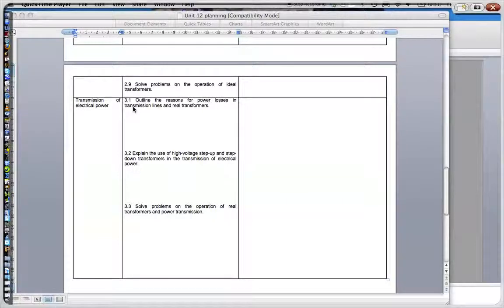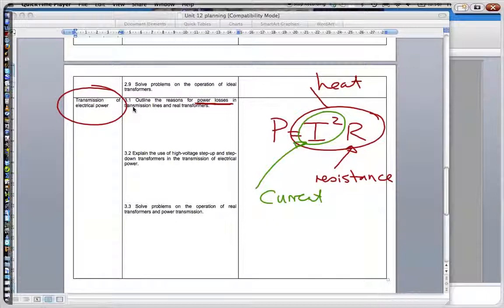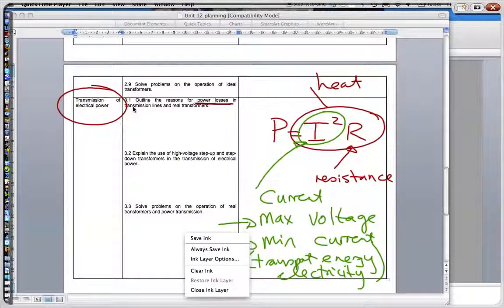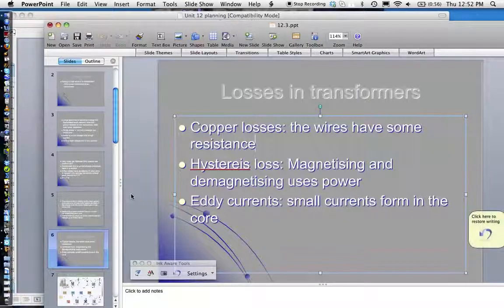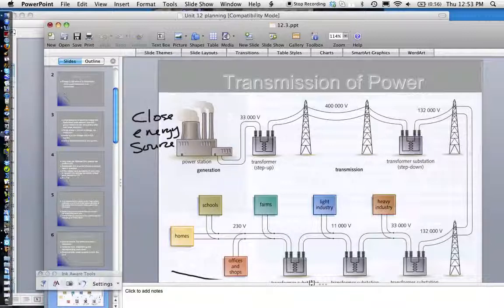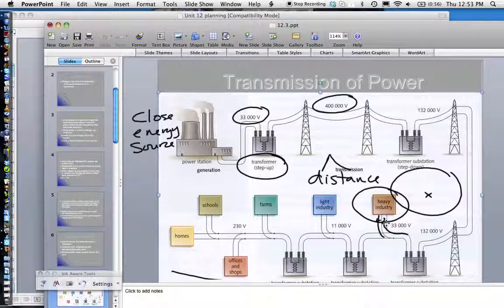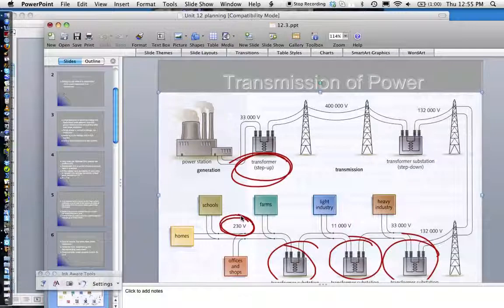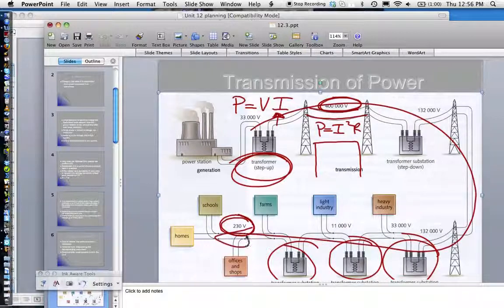Unit 12 (9)- transmission of power